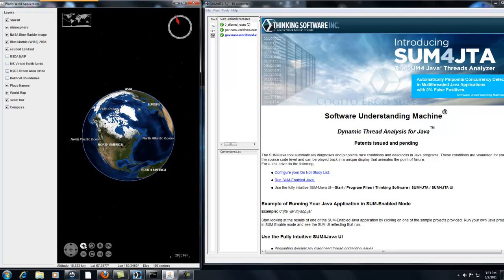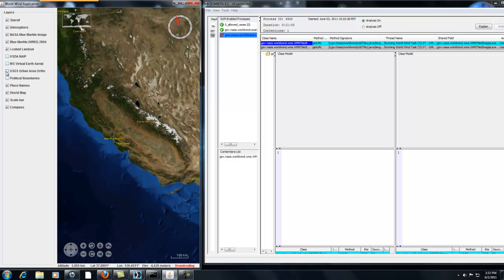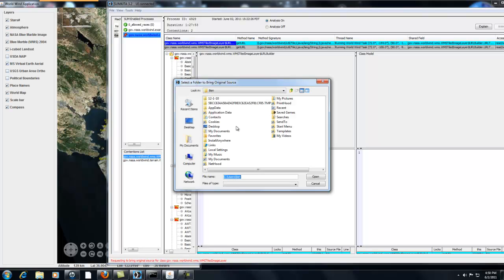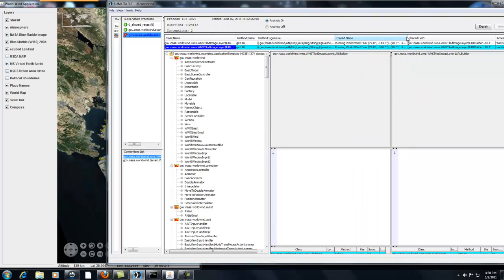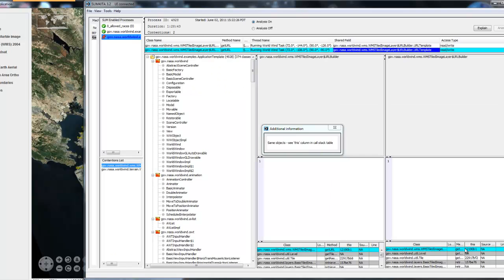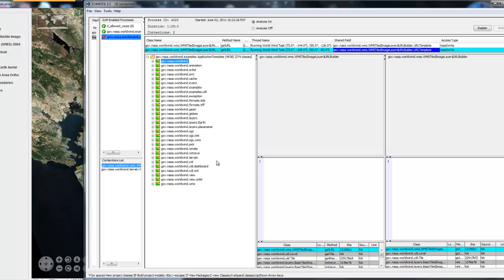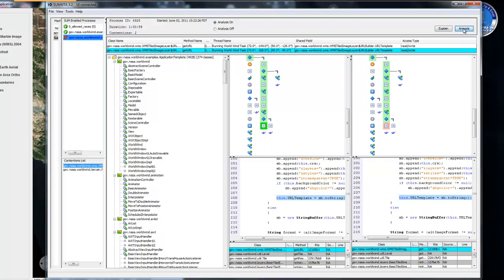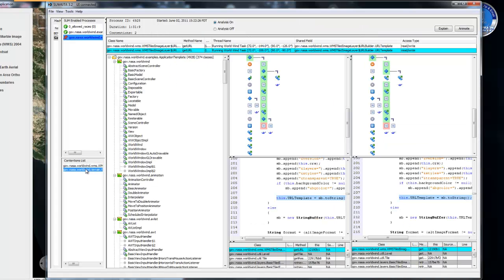SUM4Java Threads Analyzer - Catches Java Race Condition Bugs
Software Understanding Machine For Java Threads Analysis - catches and automatically analyzes all experienced Race Conditions with a 0% false positives precision.
The analysis is performed on the byte code going through your JVM.
SUM4JTA opens "black boxes" of Java code providing original, automatically constructed dynamic graphs, serving as a new dimension for program understanding in addition to the traditional source code.
 Its agent component causes a very small overhead, in most cases under 5%, thus allowing its use in All Phases of the Java Application Life Cycle - in development, test and production, everywhere your Java applications live.